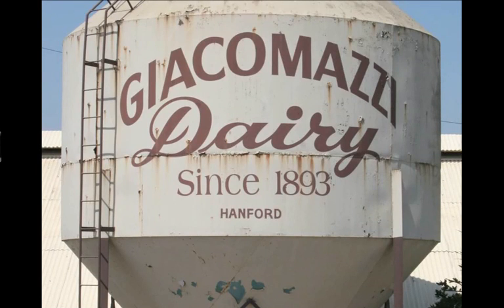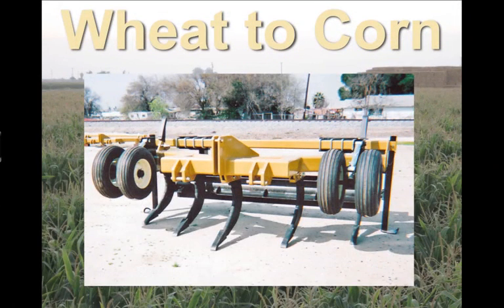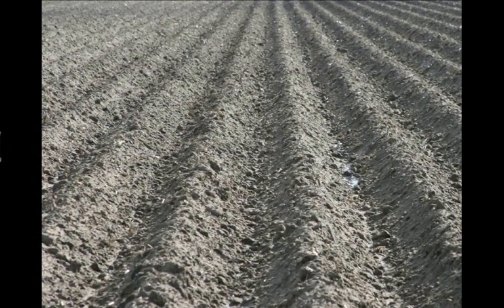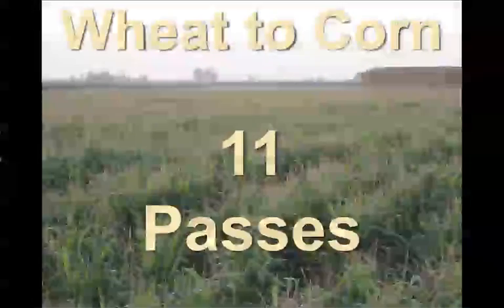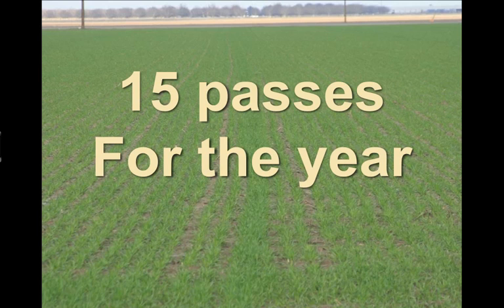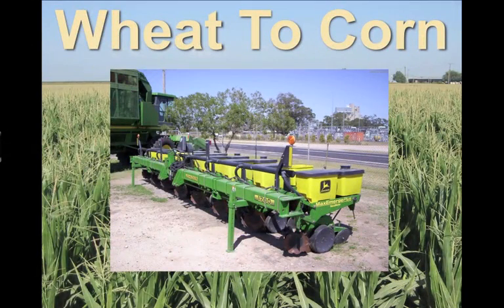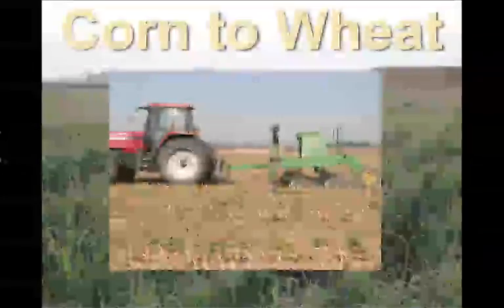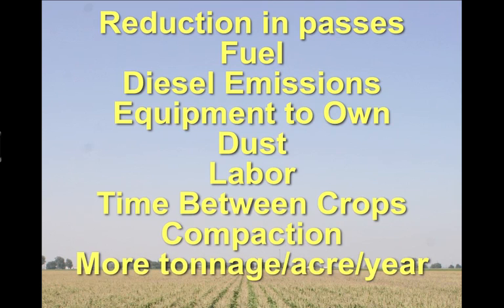Intro to Conservation Tillage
Conservation tillage method of farming saves money and reduces emissions.